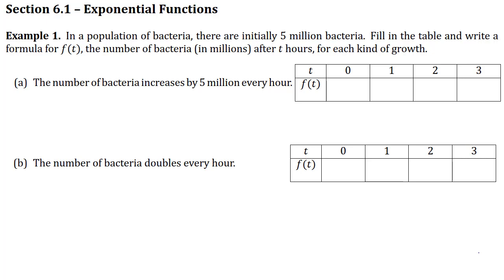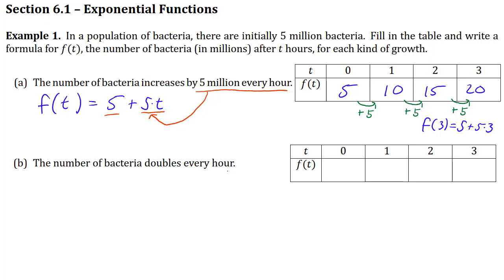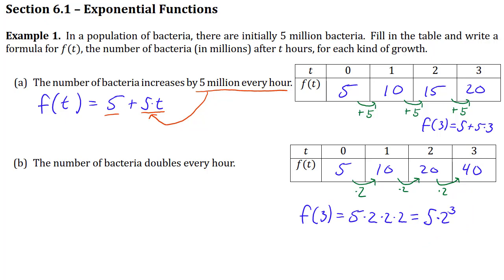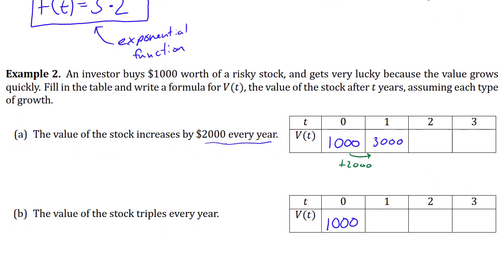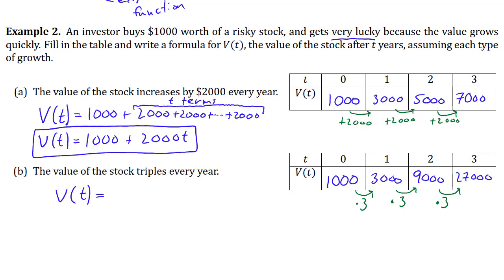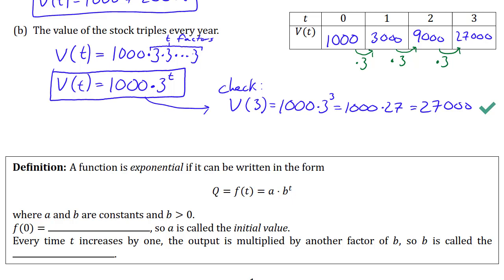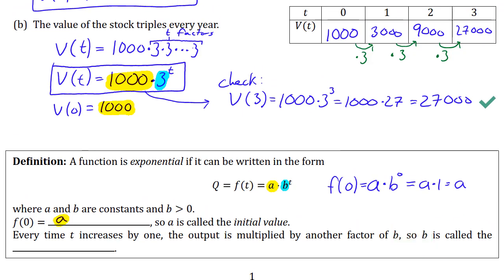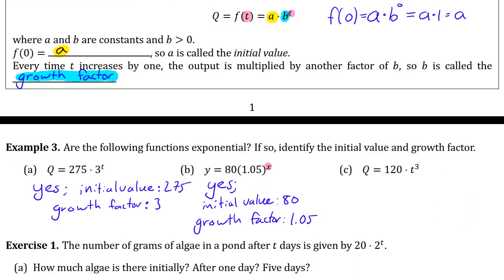Math 134 -- 6.1 Part 1: Examples 1-3